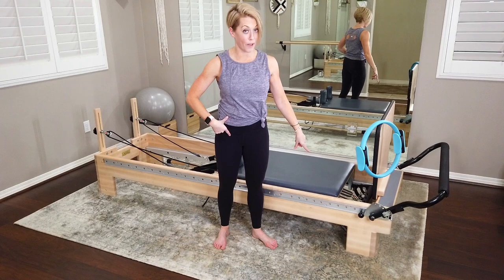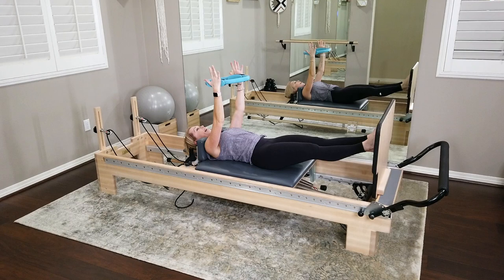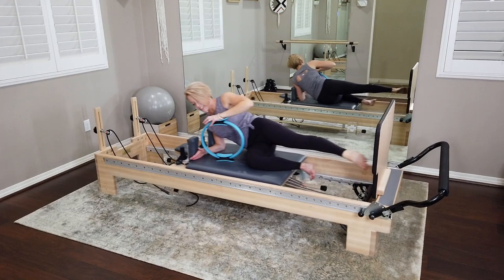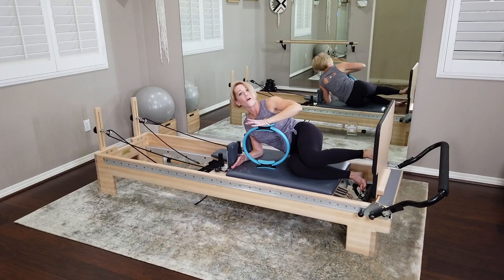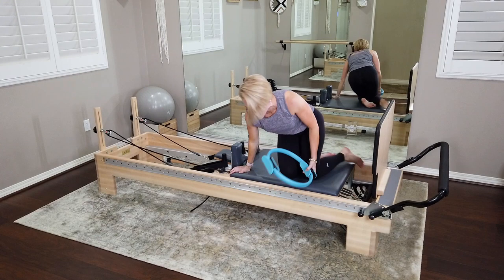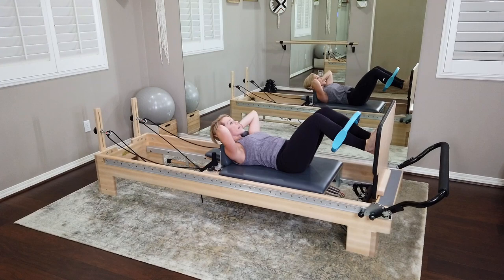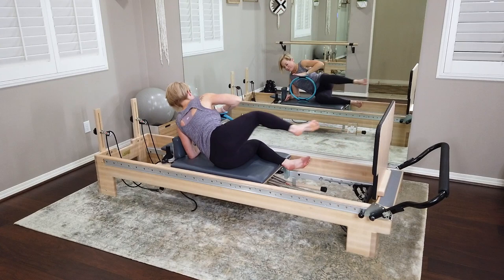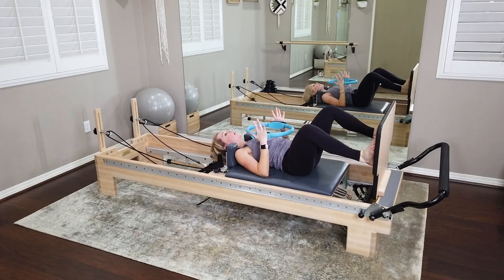Pilates Reformer 40 Minute Jumpboard Workout - Jump! Jump!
Props - Pilates Ring or Magic Circle

An all jumpboard workout for all of you to enjoy! 40 minutes

Turn up your own music!

About Jess P Fit - Jessica Petersen:
A fitness enthusiast her entire life and an avid runner, Jessica has always loved fitness!  Jessica studied fashion at The Fashion Institute of Technology in New York City.  She left her career in fashion in 2018 to pursue her passion for fitness.  She received a Pilates Certification from WundaBar Pilates and jumped right in teaching in various WundaBar studios across Southern California.  Teaching Pilates came so naturally that she decided to continue branching out and received her National Academy of Sports Medicine Certification giving her the ability to start personal training and other group fitness.  Jessica started teaching Pilates at a Members Only club in Santa Clarita, CA in 2019.  In 2020 Jessica received her TRIBE Team Training Certification which allows her focus on small group personal training, along with her TRX Certification. Her journey through fitness has moved quickly and continues to drive her motivation to inspire others to be healthy and fit in life!